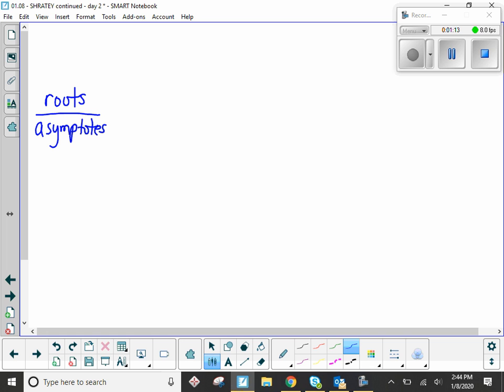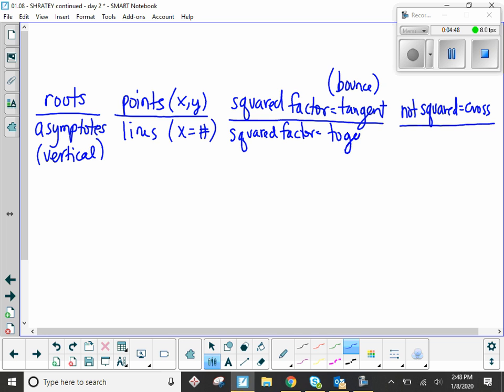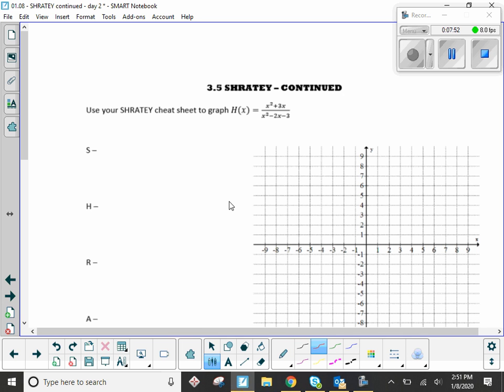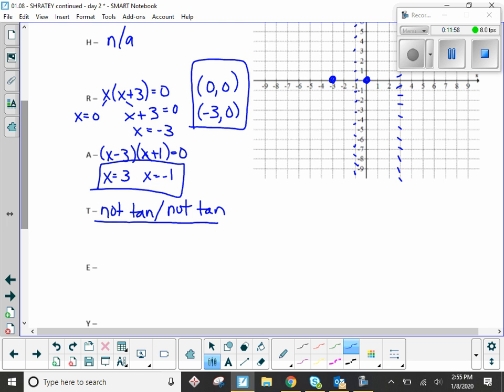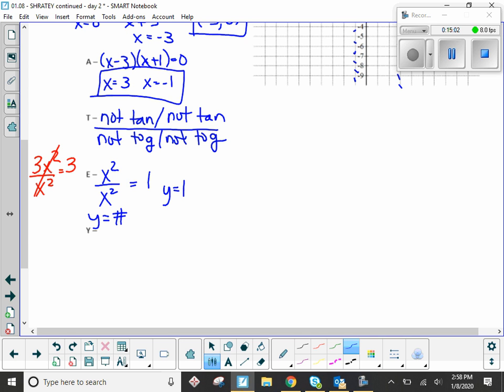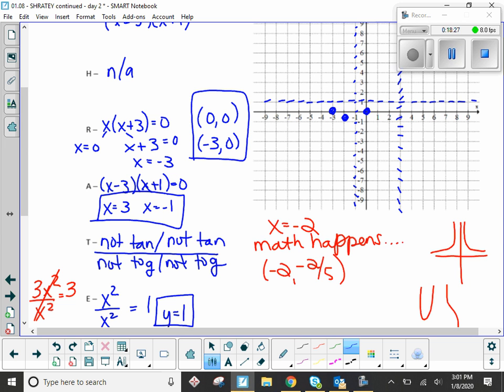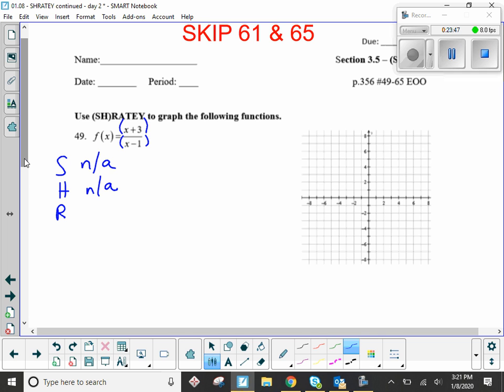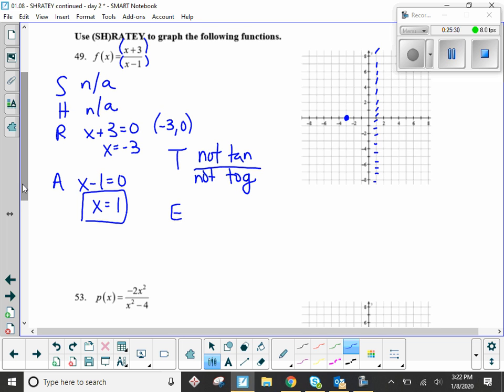3 5 SHRATEY continued day 2 VIDEO